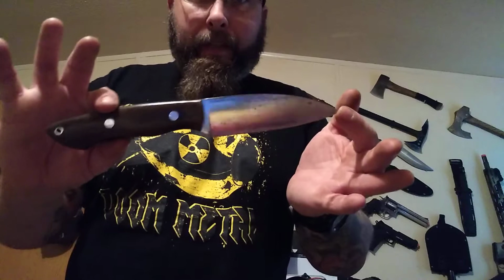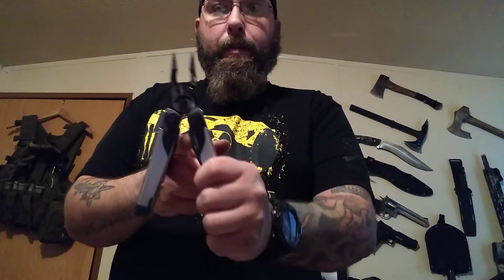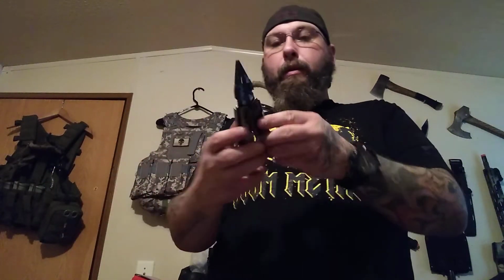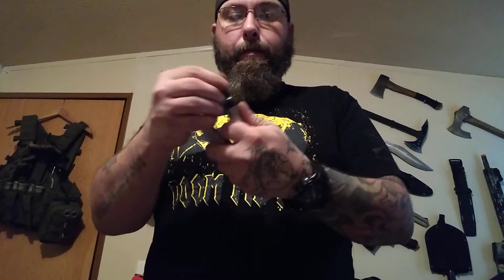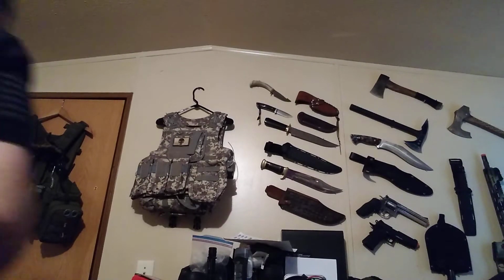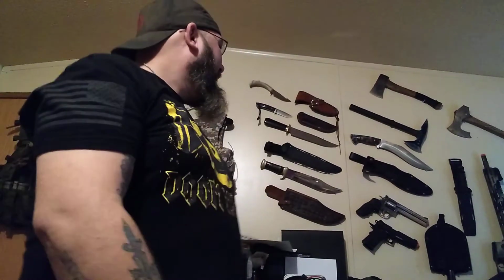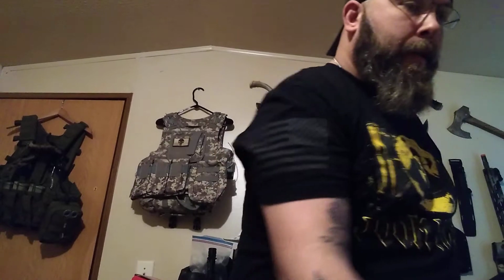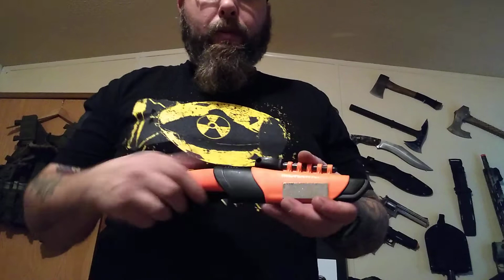DBK 3 knife challenge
three knives for ever